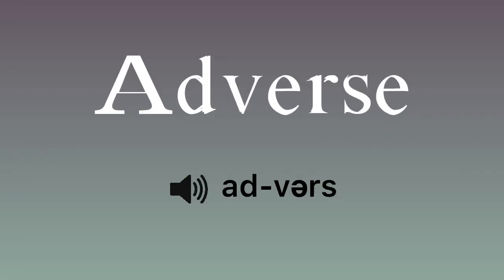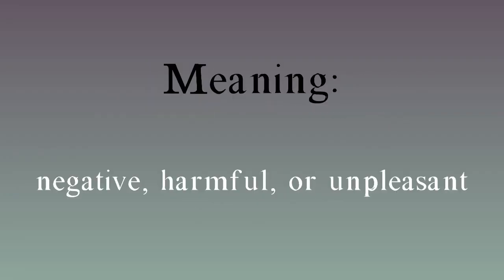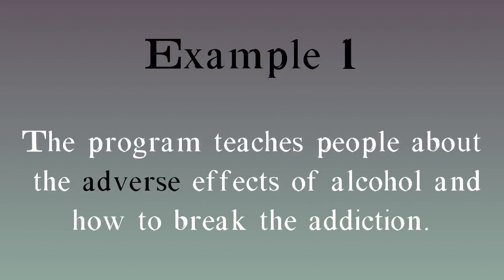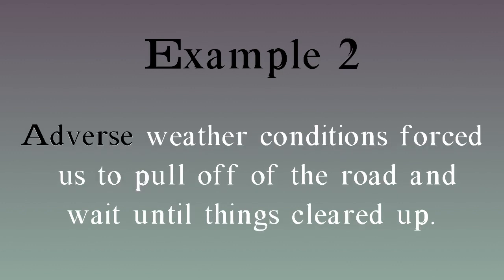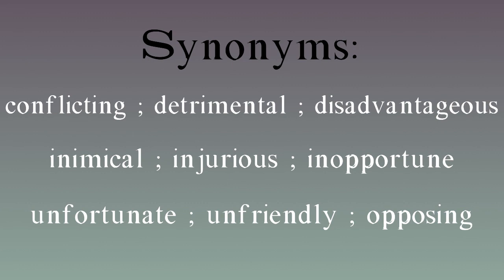Adverse meaning - Adverse pronunciation - Adverse example - Adverse synonyms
How to pronounce

Enhance your language skills with our comprehensive guide on daily use English words. Learn and improve your English vocabulary effortlessly, exploring basic English vocabulary to boost your language proficiency. Start your journey to mastering English with us.

More English words to learn